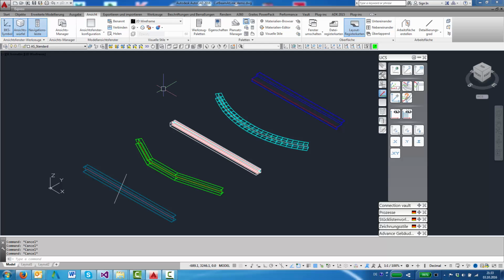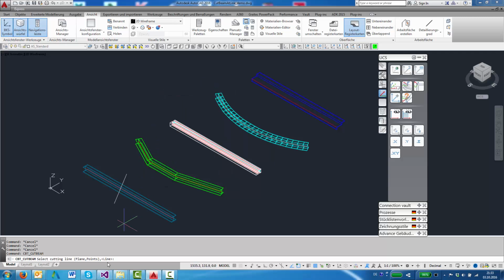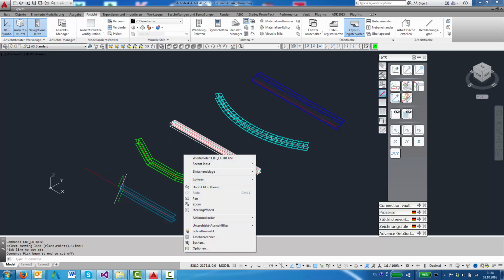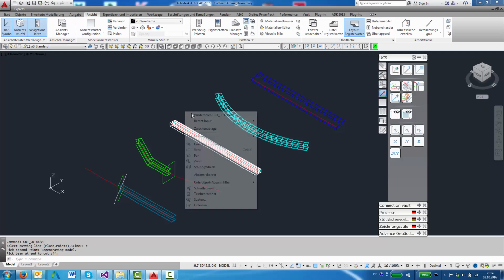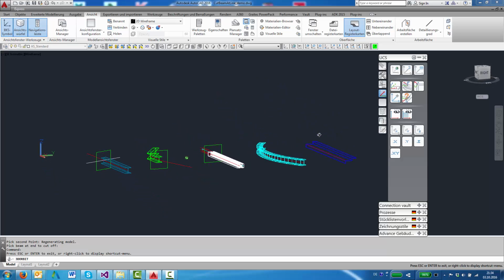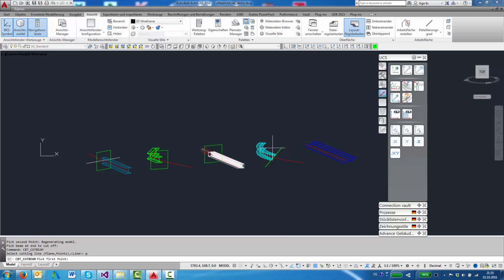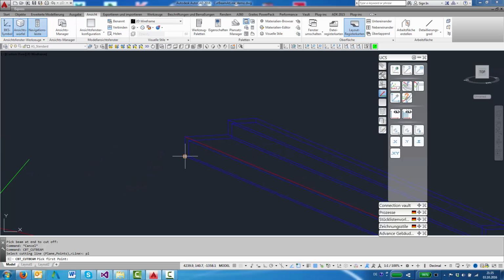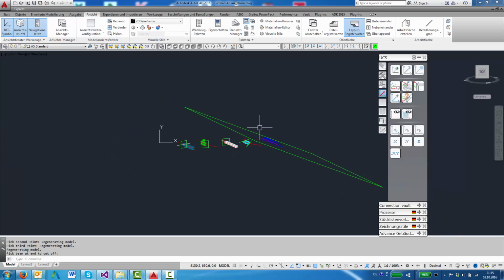Advance Steel 'Cut Beam at Line' Tool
A tool that allows to cut beams either at a picked line, at a line that is defined by picking two points or by using a plane that is defined by picking three points.